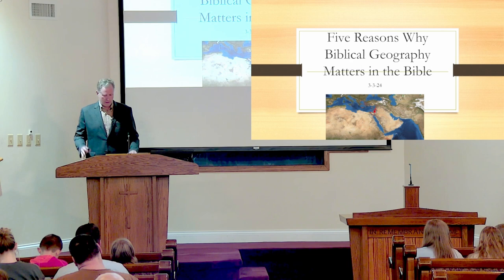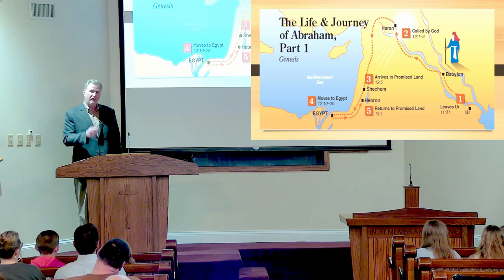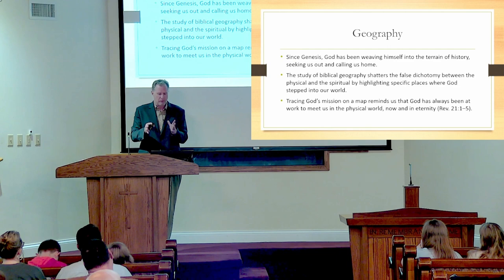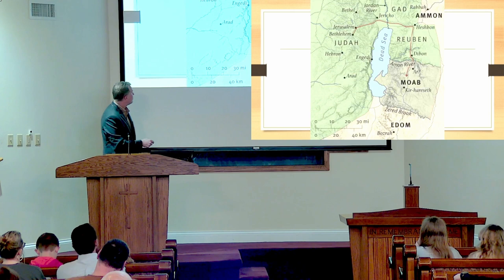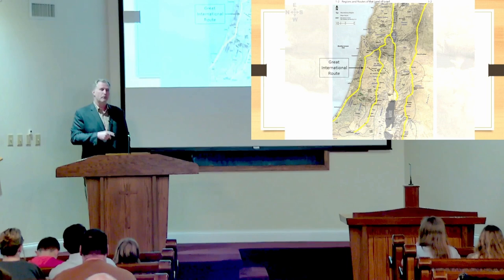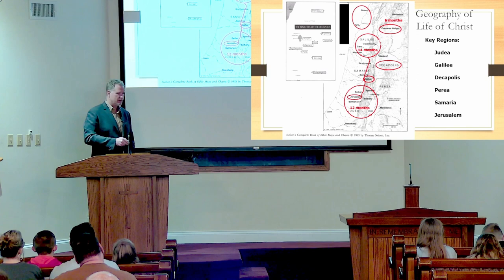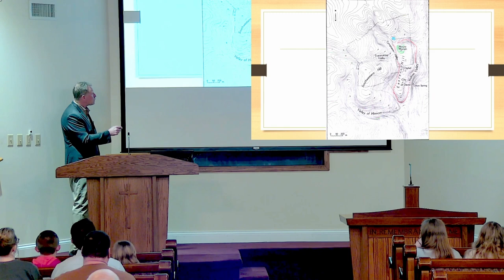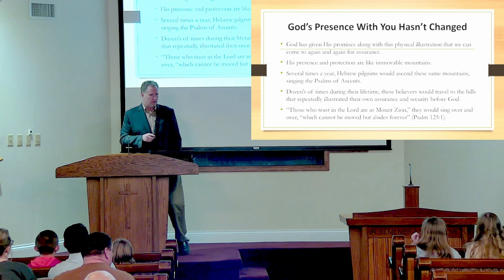Five Reasons Bible Geography Matters In The Bible | Dr. Jon Moore | March 3, 2024 PM